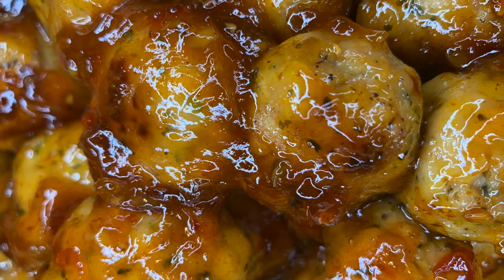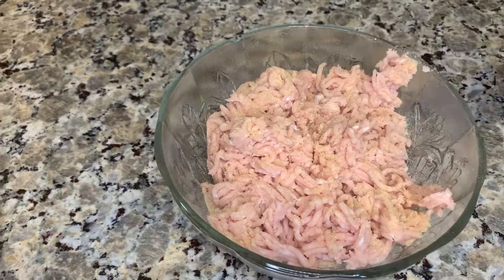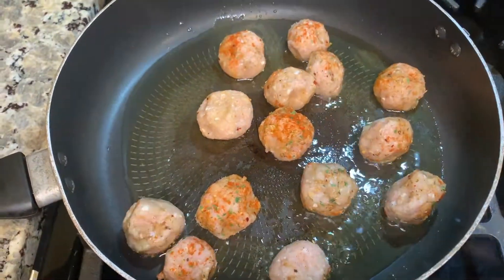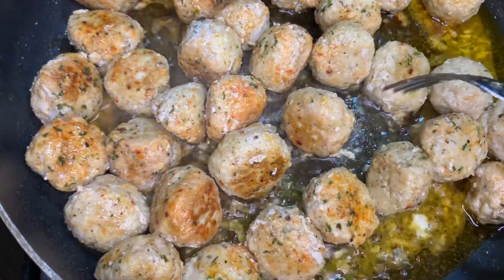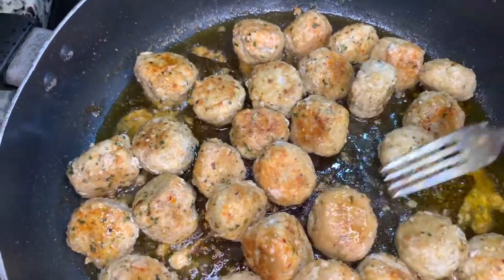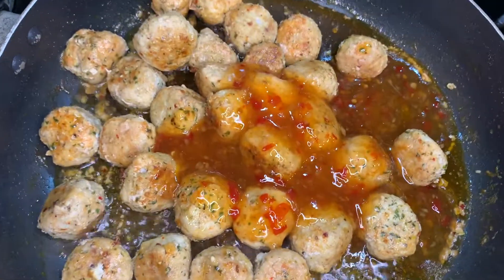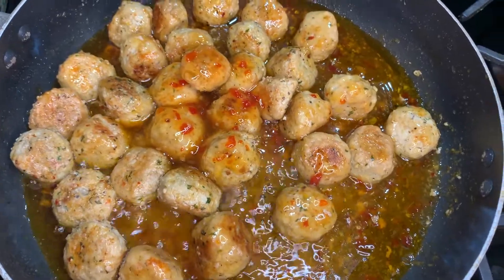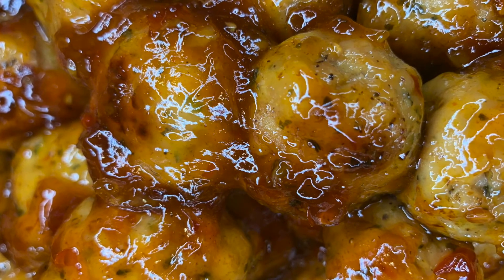Sweet Chili Chicken meatballs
Not sure what to do with GROUND CHICKEN??.. This is the recipe for you!!! Delicious, Spicy but sweet chili glazed chicken meatballs.. serve these up with white or yellow rice, potatoes or even pasta & ENJOY! You could even stick a toothpick in them for a game day appetizer sure to please any crowd. This recipe is a WINNER & a MUST try for chicken and meatballs lovers alike.

Here's what you'll need:
2 lbs. Ground Chicken
Franks' Sweet Chili Sauce
Mrs. Dash Chicken Seasoning
Weber Kickin' Chick'n Seasoning
Garlic powder
Onion Powder
Salt/ pepper